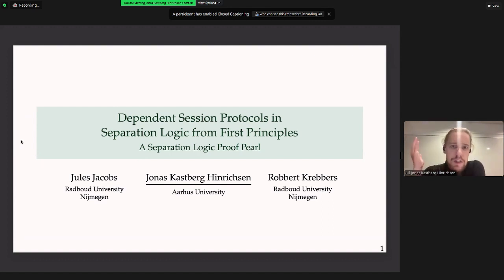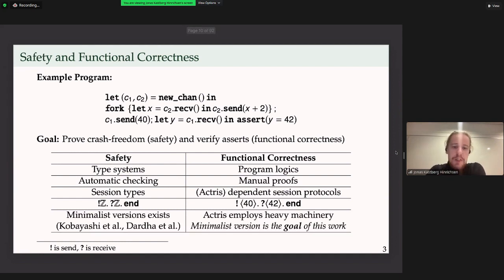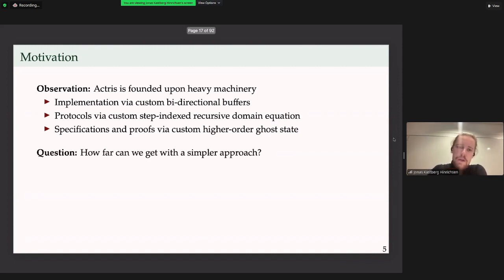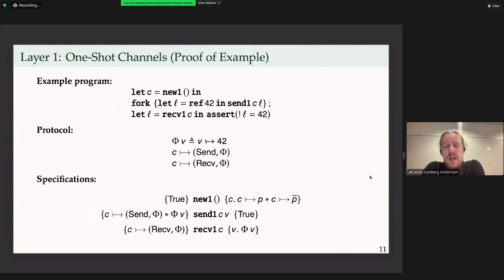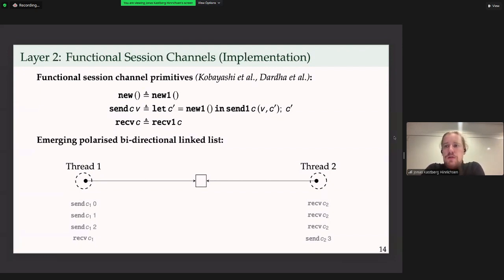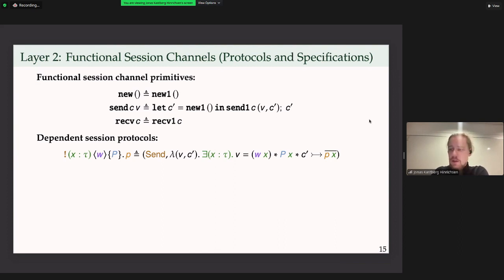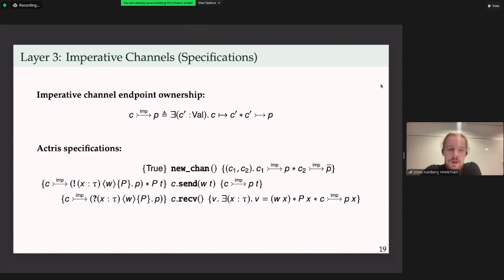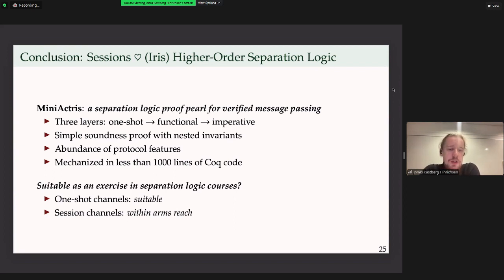[ICFP'23] Dependent Session Protocols in Separation Logic from First Principles (Functiona...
Dependent Session Protocols in Separation Logic from First Principles (Functional Pearl) (Video, ICFP 2023)
Jules Jacobs, Jonas Kastberg Hinrichsen, and Robbert Krebbers
(Radboud University Nijmegen, Netherlands; Aarhus University, Denmark; Radboud University Nijmegen, Netherlands)

Abstract: We develop an account of dependent session protocols in concurrent separation logic for a functional language with message-passing.
Inspired by minimalistic session calculi,
we present a layered design:
starting from mutable references, we build one-shot channels, session channels, and imperative channels.
Whereas previous work on dependent session protocols in concurrent separation logic required advanced mechanisms such as recursive domain equations and higher-order ghost state,
we only require the most basic mechanisms to verify that our one-shot channels satisfy one-shot protocols,
and subsequently treat their specification as a black box on top of which we define dependent session protocols.
This has a number of advantages in terms of simplicity, elegance, and flexibility:
support for subprotocols and guarded recursion automatically transfers from the one-shot protocols to the dependent session protocols,
and we easily obtain various forms of channel closing.
Because the meta theory of our results is so simple,
we are able to give all definitions as part of this paper,
and mechanize all our results using the Iris framework in less than 1000 lines of Coq.